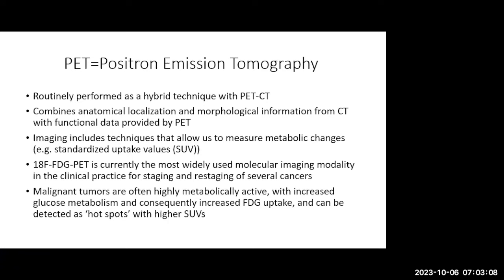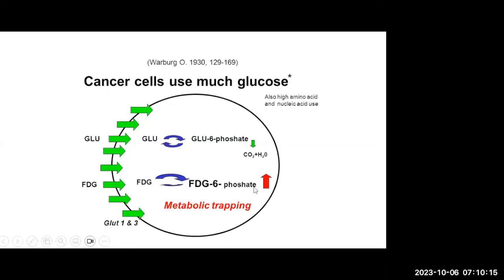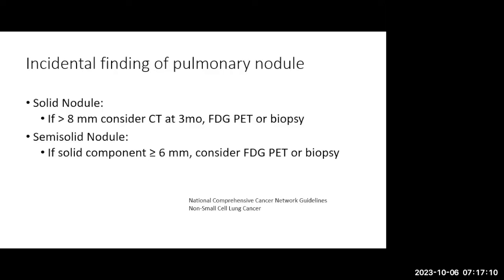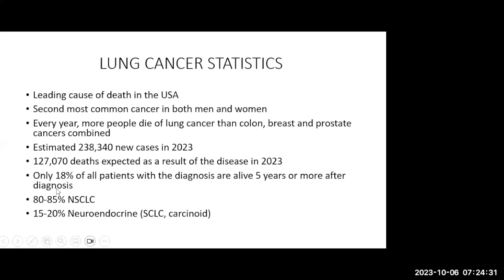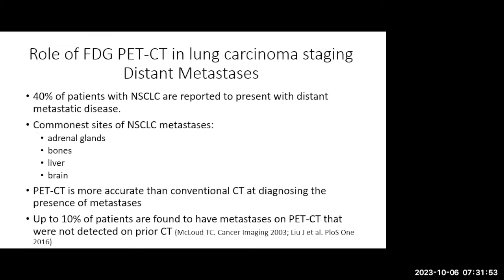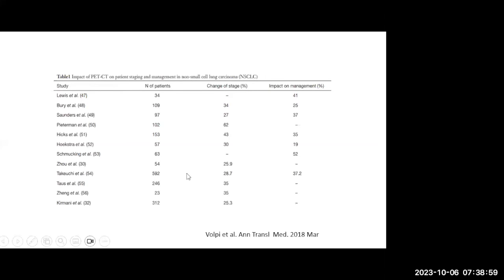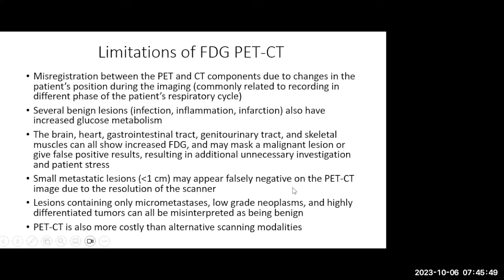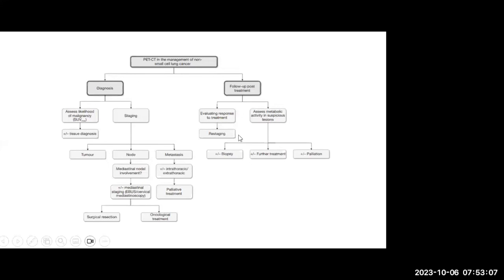PET/CT in Lung Cancer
By Dr. Ana Valdivia, MD, Department of Radiology, Montefiore Medical Center, Albert Einstein College of Medicine.